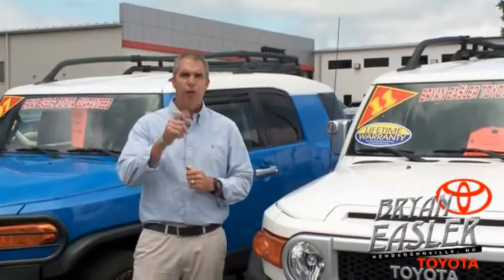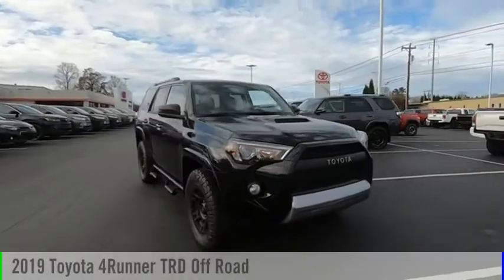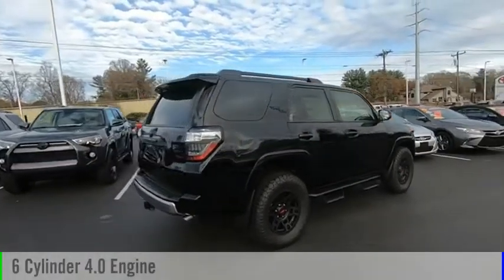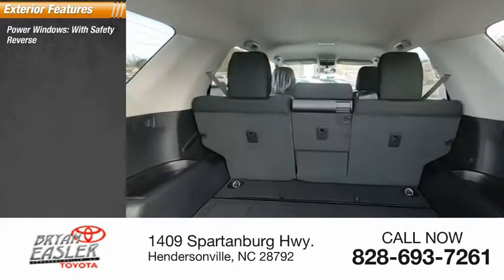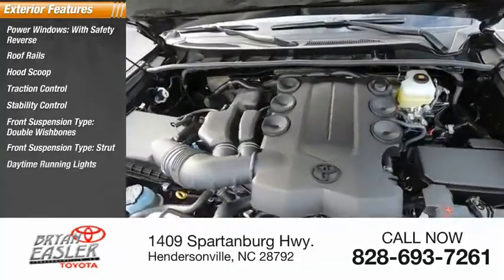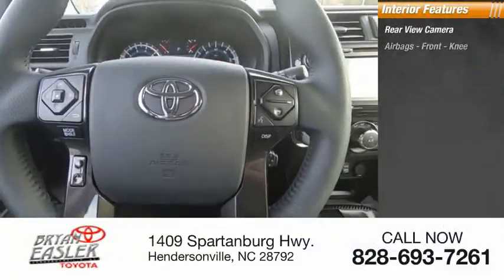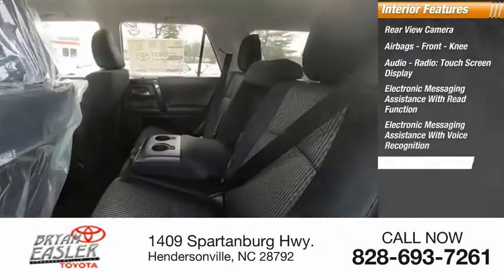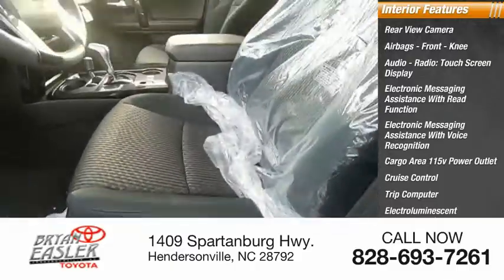2019 Toyota 4Runner Hendersonville NC 19T1399